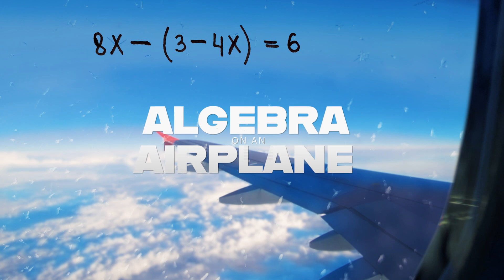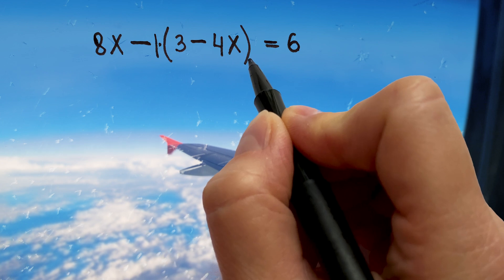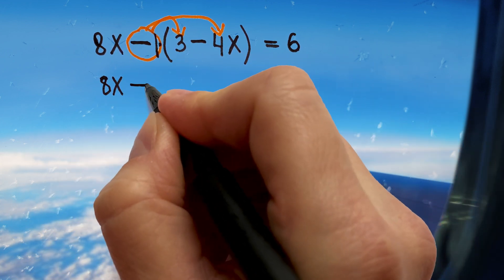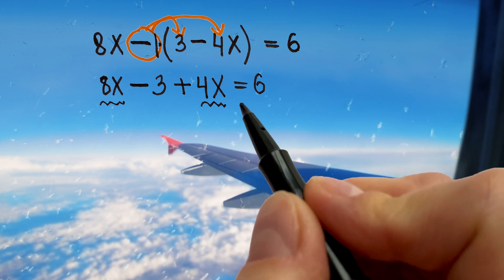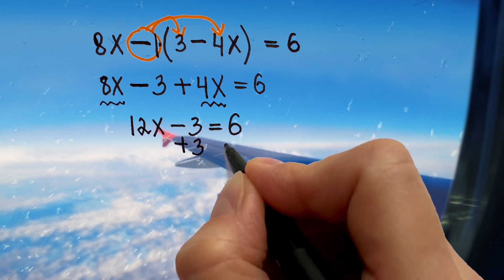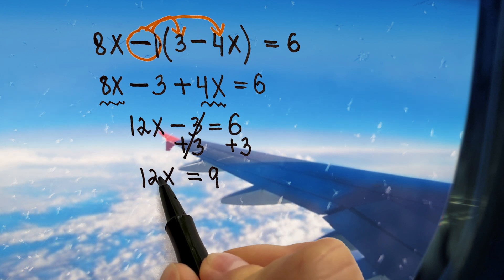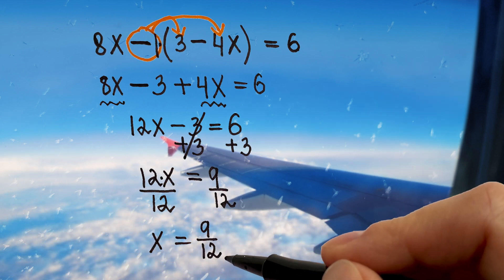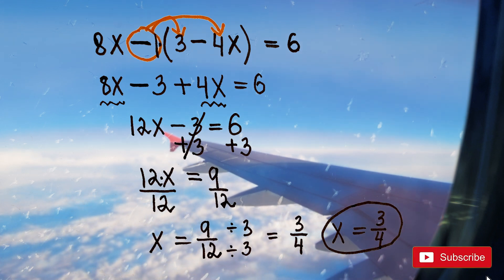Multi Step Equations With Parentheses | Without Boredom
Learn how to solve multi step equations with parentheses so you feel good about your understanding. Break the boredom and learn it in an unusual way! This video shows exactly what you need to do to solve multi step equations with parentheses. Your main steps are to get rid of the parentheses, combine like terms, and get the variable by itself. Watch the video for full details.
💥 Jump in and ask questions, I am happy to help you!

00:00 Intro
00:09 How to solve a multi-step equation with parentheses
00:21 A negative sign in front of the parentheses
00:36 Using the Distributive property
01:07 Combine like terms
01:26 Get X by itself
02:17 Simplify the fraction